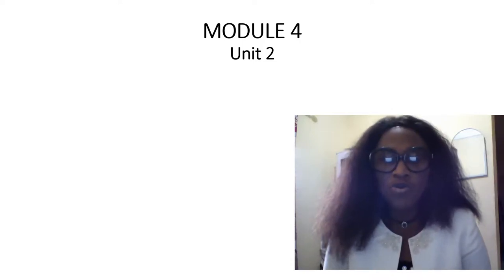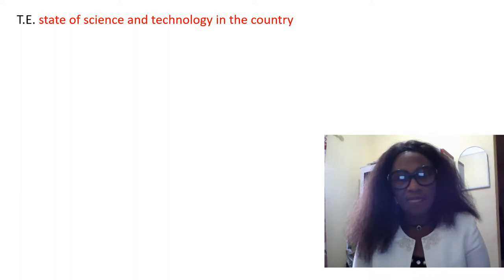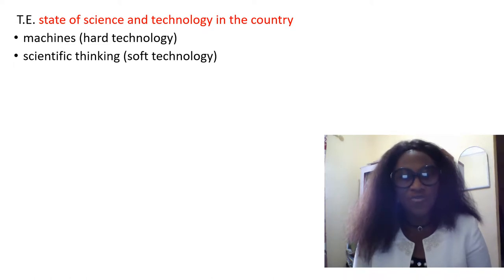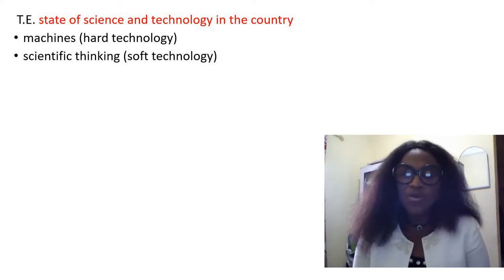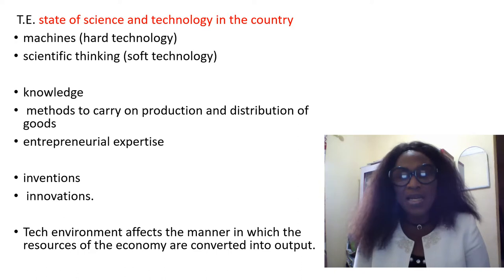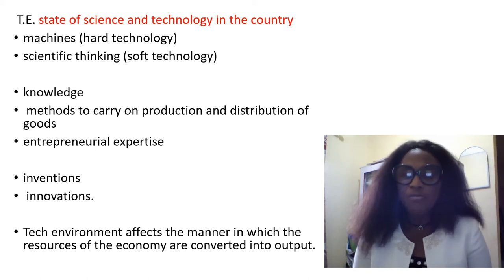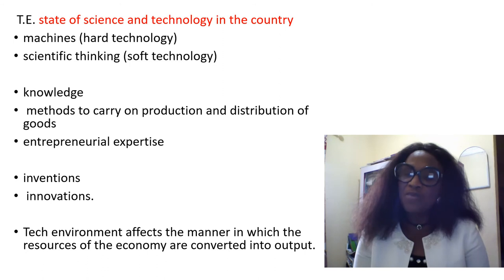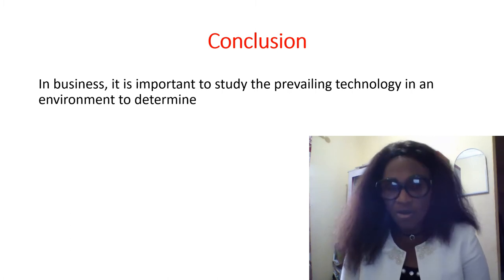Module 4 Unit 2: Technological Environment and Business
Availability of technology and usage differ from place to place.  A technology that is found very useful in a particular environment may be less useful in another environment.  In business, it is important to study the prevailing technology in an environment to determine the type of technology that may be required for a business start-up or in sustaining an existing business.